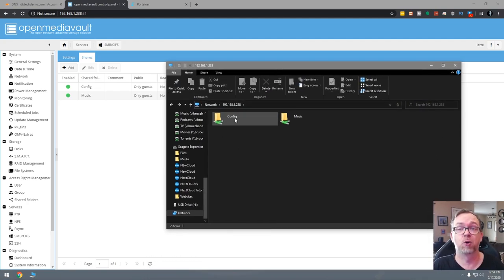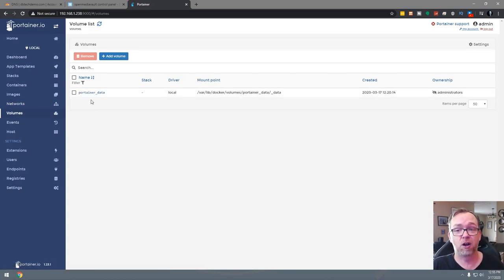How to Install and Setup Traefik with Cloudflare Using Your Own Domain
In this video/blog post we’ll look at How to Install and Setup Traefik with Cloudflare Using Your Own Domain Name.

For this to work, you’ll need to have a domain name purchased. You’ll also need a FREE Cloudflare account. You’ll need your domain’s DNS settings pointed to your CloudFlare account’s NameServers.